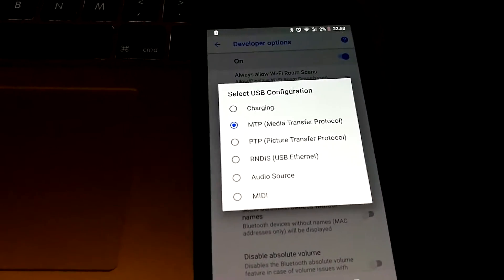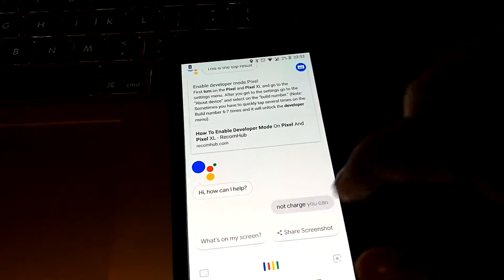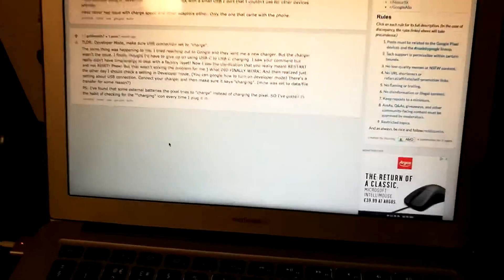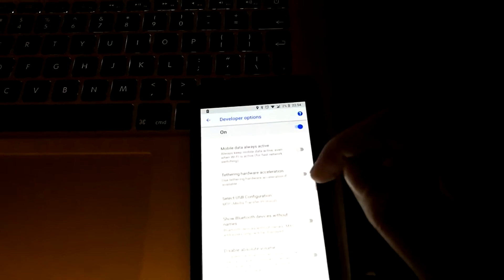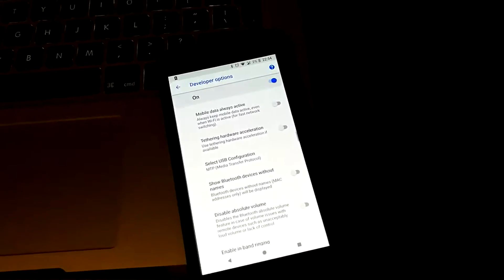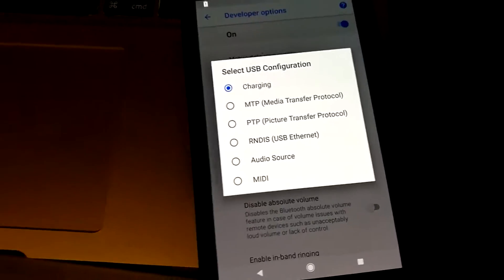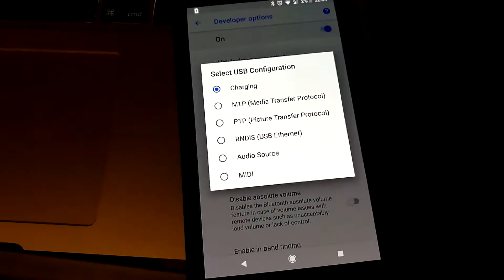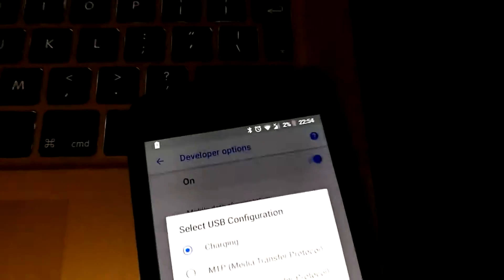Google Pixel charging bug: is this the cause?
It makes sense to me. How much longer is it going to take Google to fix this, whatever the cause?